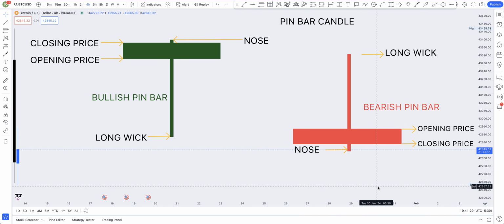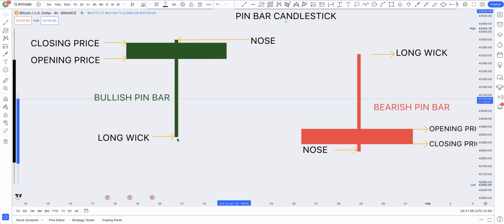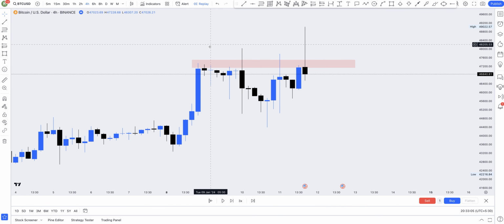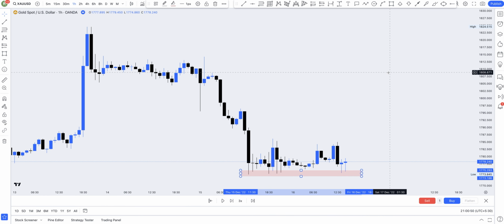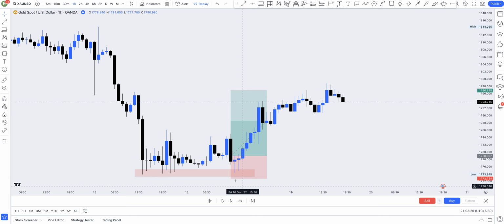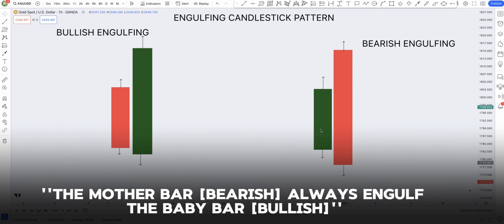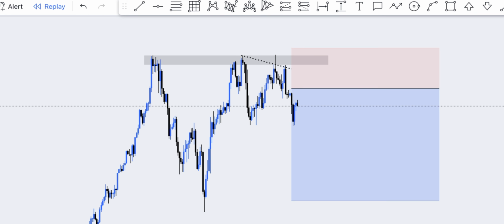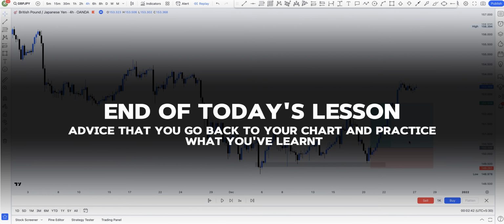ULTIMATE CANDLESTICK PATTERNS FOR SNIPER ENTRIES (BACKTESTED)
This is the only candlestick pattern you will ever need for SNIPER ENTRY. This video is suited for everyone. Understanding Japanese Candlesticks and candlestick patterns is LITERALLY the most important that you must know if you want to become a profitable TRADER. If you don't understand candlestick patterns or how to trade them, YOU WILL LOSE MONEY.

RELAX and ENJOY this VIDEO.